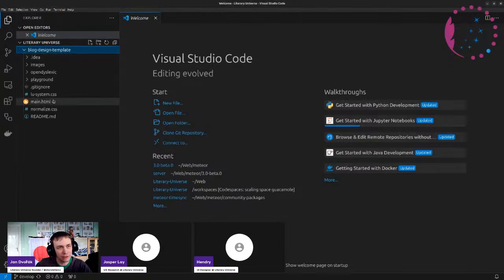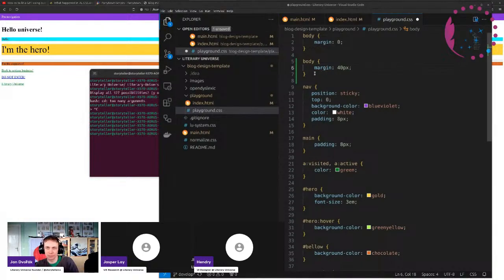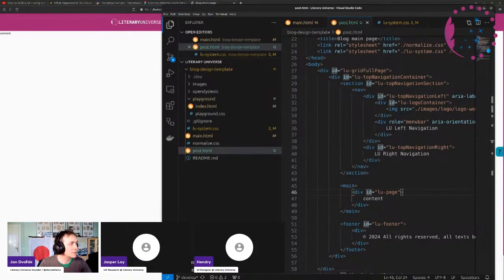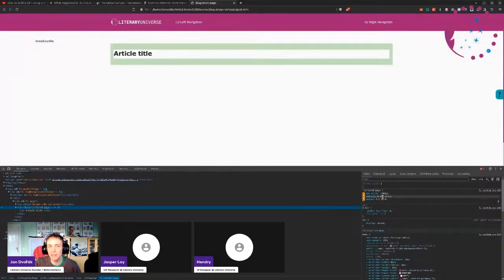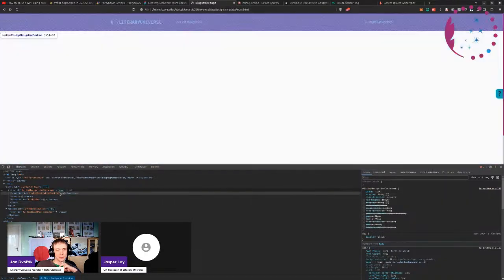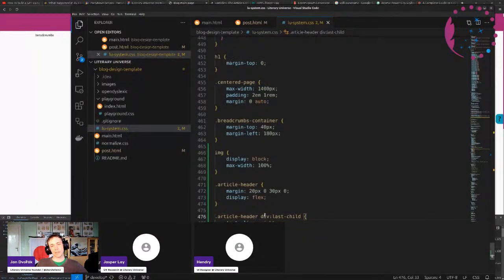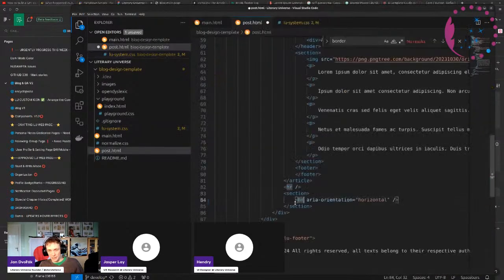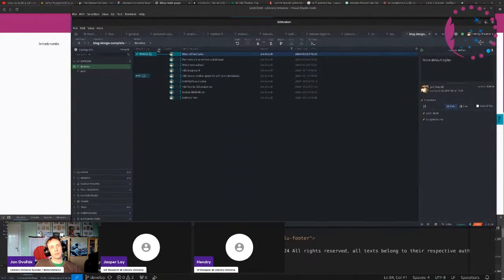Learning things together!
The designers and developers come together, this time to learn more about basics of HTML and CSS. Join us and learn something new yourself!